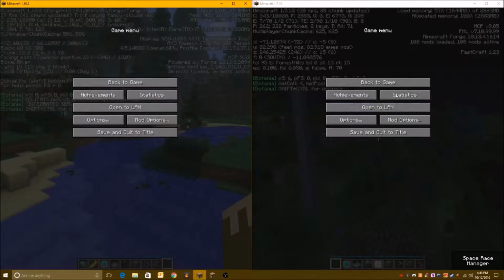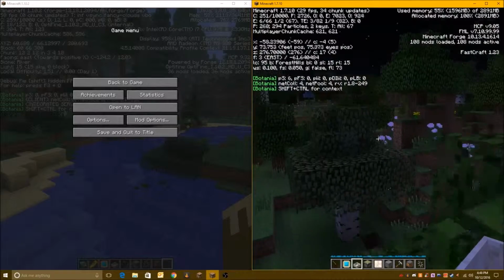LT9 Alpha-"1.7 or 1.10"